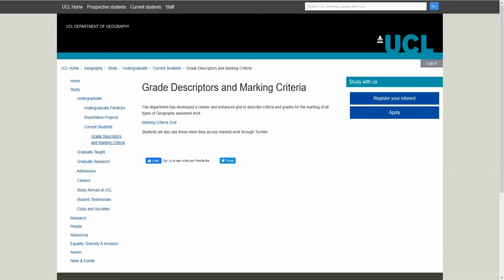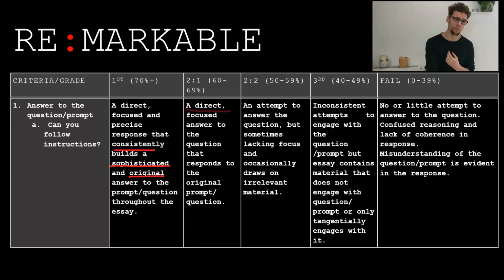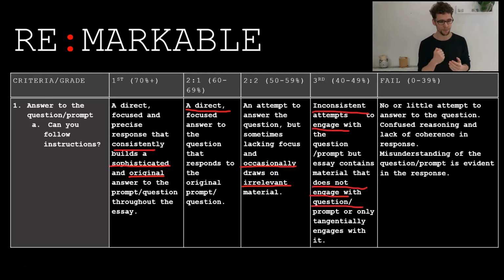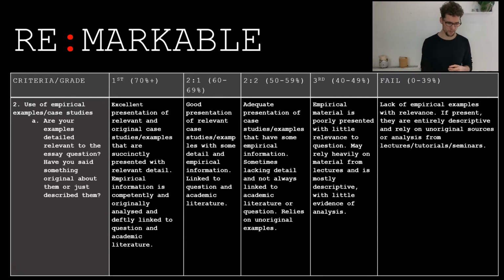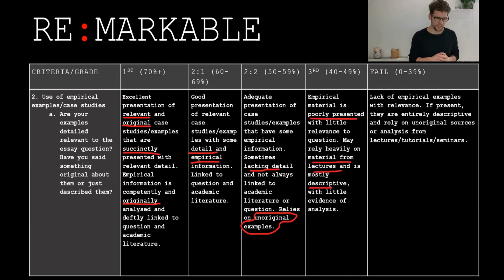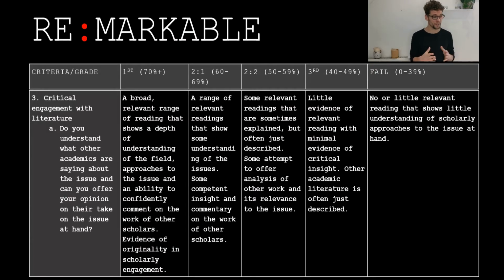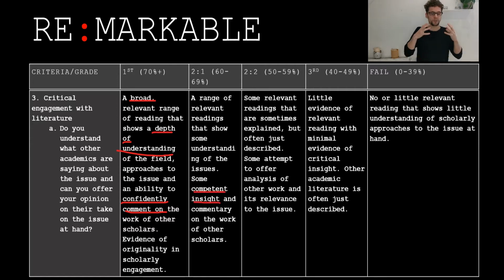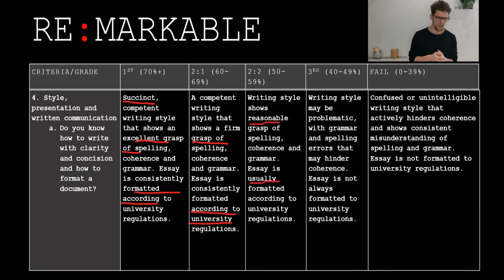The most helpful essay writing document students don't know about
Markschemes are not just for lecturers. You can use them as a checklist for your own assignments.

In this video I show you how to measure your work against a generic social science essay markscheme I created.

Don't use this markscheme for your assignments. Use the markscheme provided by your university.